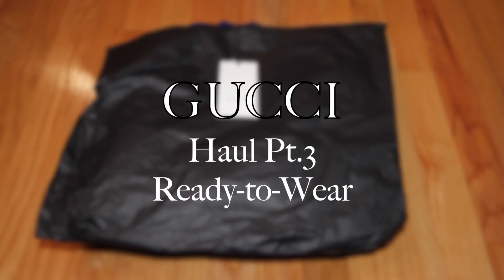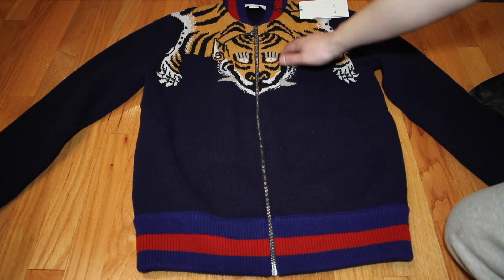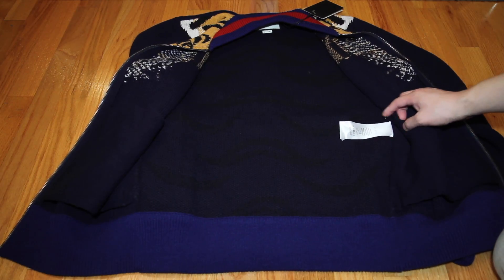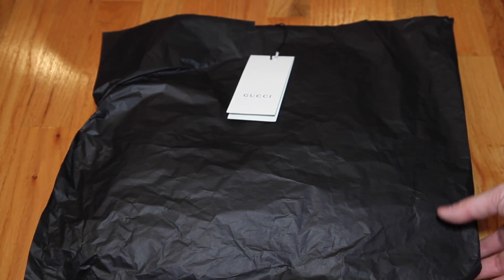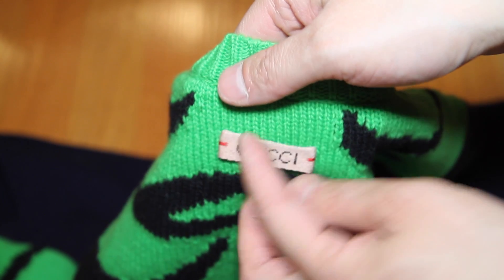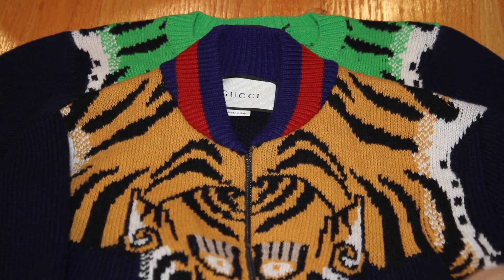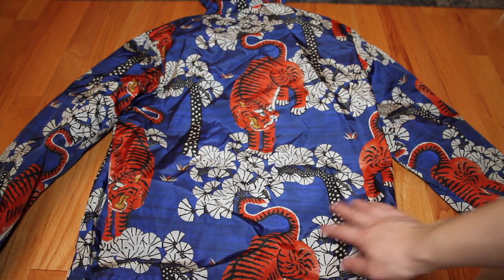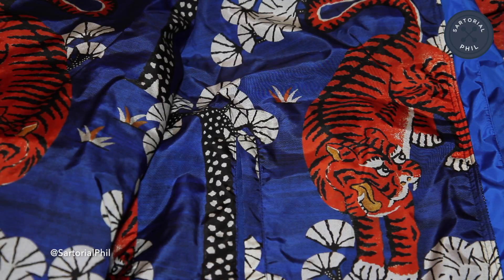Gucci Haul 3/3: Bengal Tiger for Men's 2016/2017 Ready-to-Wear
Three ready-to-wear pieces from the Gucci men’s fall 2016 and pre-spring 2017 collections by Alessandro Michele. This is the final part to my Gucci haul series (but of course I went out and got more Gucci after).

Items featured:
Bengal Tiger windbreaker
Wool sweater with tiger (green and navy)
Wool zip up with tiger (orange and navy)

I will do a video styling/wearing these later and will most likely have them on my Instagram first.